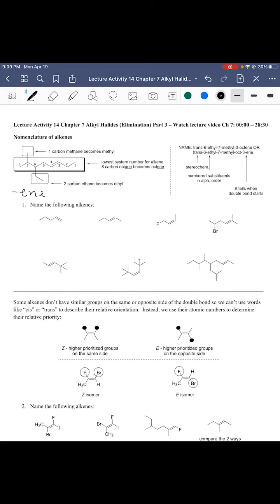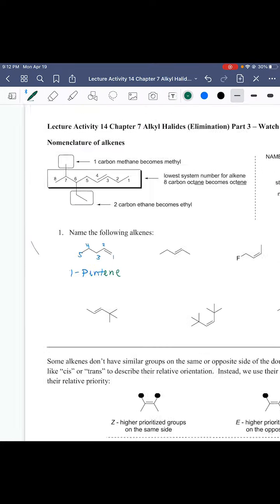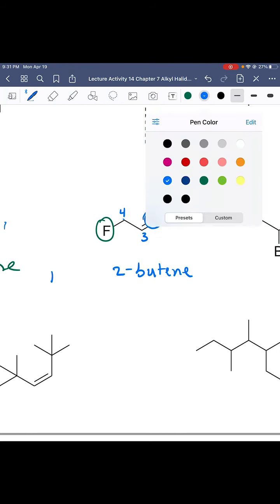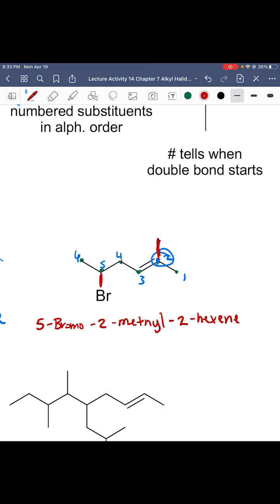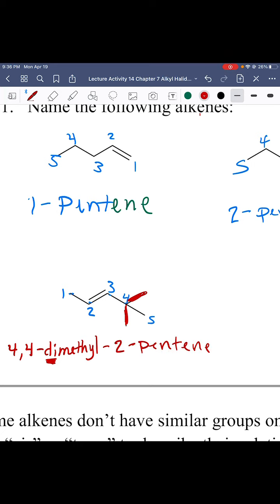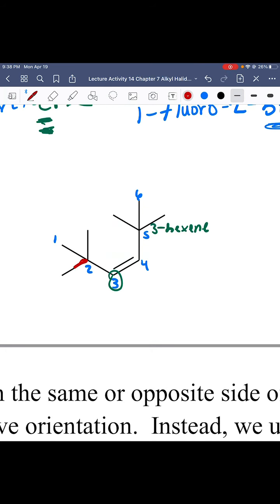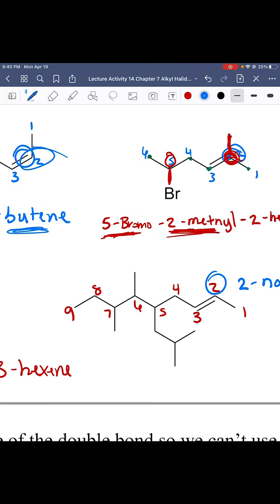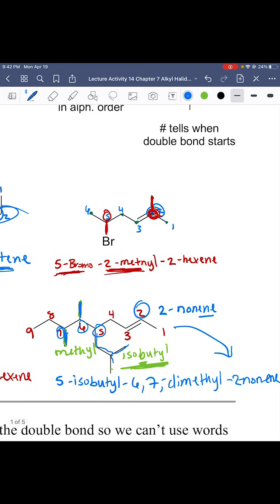LA 14 Q 1